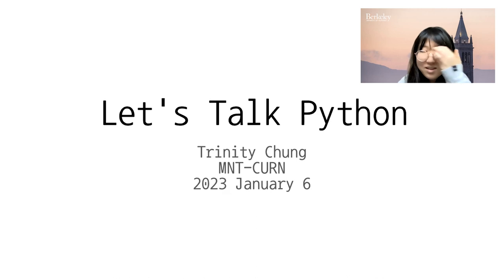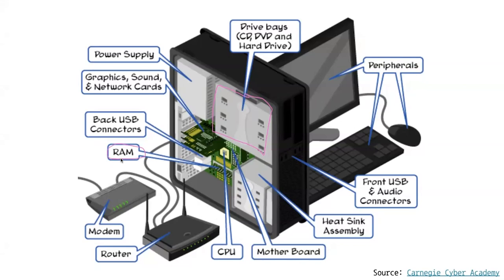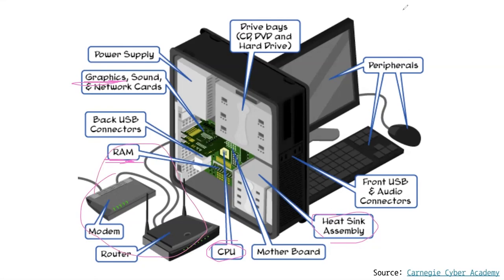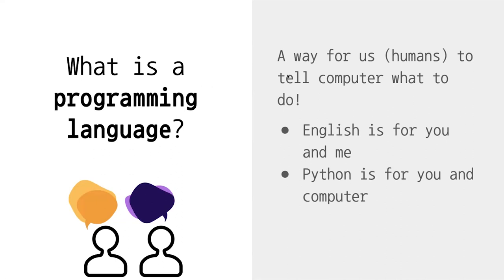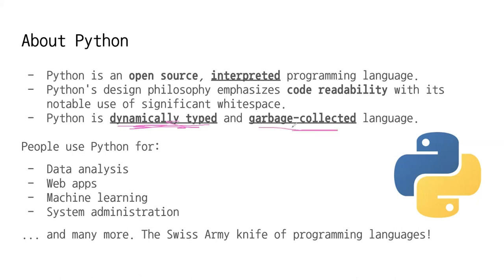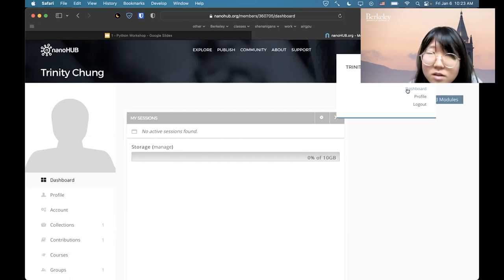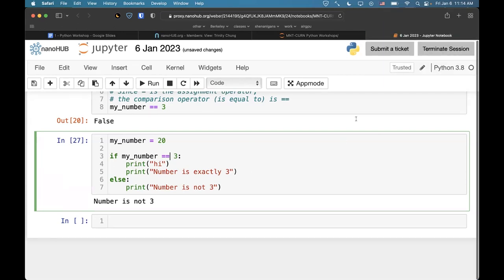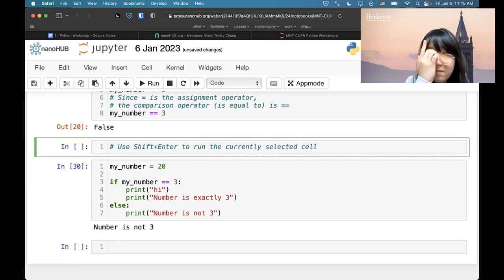Let's Talk Python: How to Program a Computer to do Anything!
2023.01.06 Trinity Chung, University of California, Berkeley

This presentation by former MNT-EC participant Trinity Chung, will start from the fundamentals on how computers work and what programming languages even are. Then you will get step by step instructions on how to use Jupyter notebooks in nanoHUB and start to use Python and become familiar with Python syntax.

This presentation is designed for the absolute beginner.  If you have never coded in any language, or never been exposed to the Python language, or just want a refresher- please come!  This is a great place to get started with coding.  For those with some experience, this workshop will introduce you to coding within the nanoHUB environment

Table of Contents:
00:00 Let's Talk Python
01:22 What is a computer?
01:56 Untitled: Slide 3
04:23 Untitled: Slide 4
06:01 What is a programming language?
07:42 Untitled: Slide 6
08:38 Untitled: Slide 7
08:59 About Python
12:41 Let's write code!
12:54 Getting Started
19:28 Basic
23:12 Strings
30:24 Booleans
36:18 Variables
40:34 If-Else Statements
52:16 Data Type Conversion
65:58 While Loops
81:01 Pandas